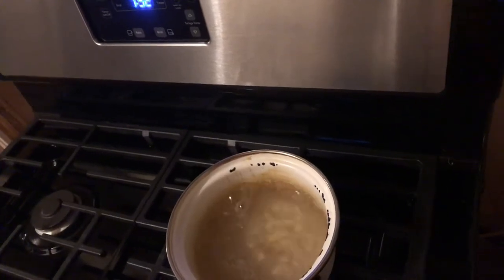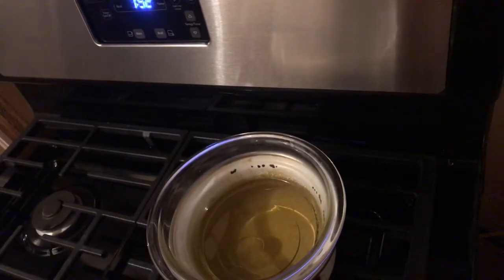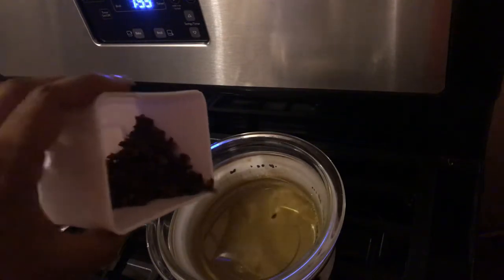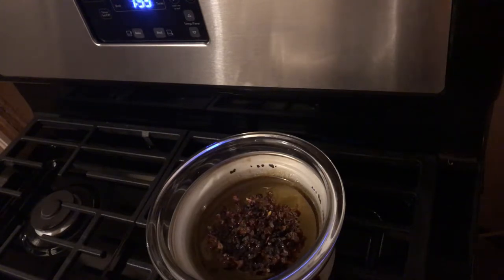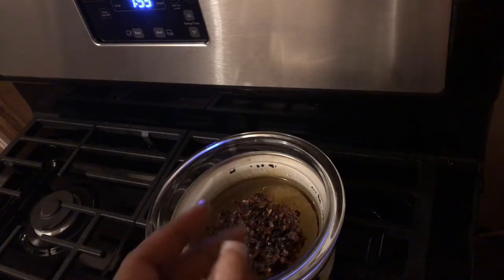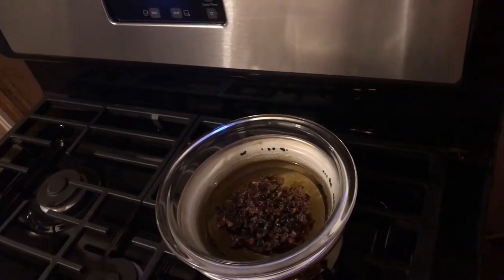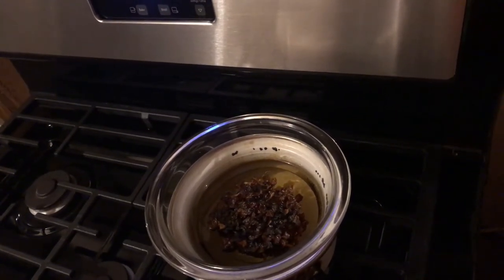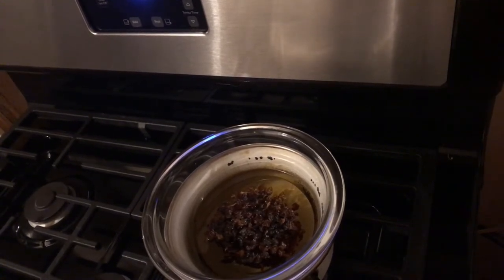Hot Rose 🌹 Hip Infusion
Hot Rose 🌹 Hip infusion in preparation for facial serum☺️☺️